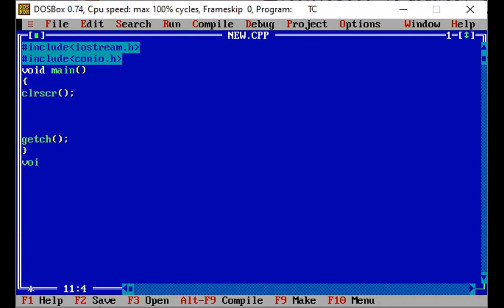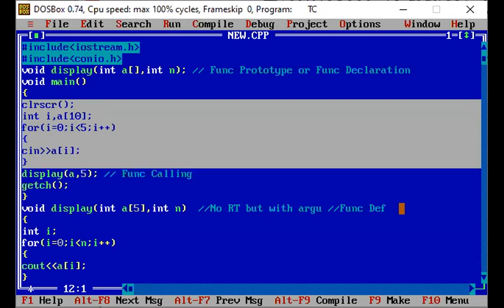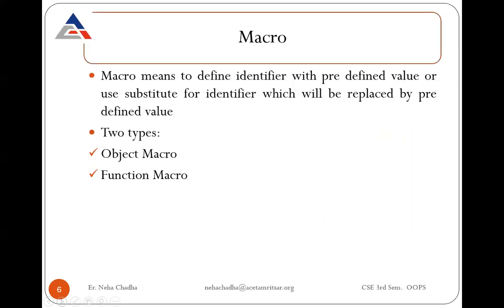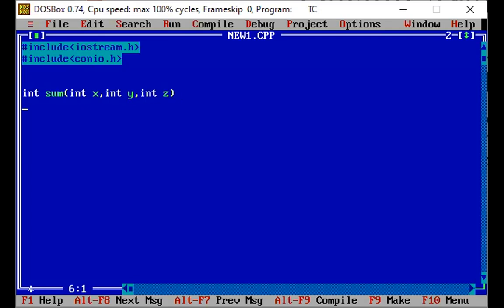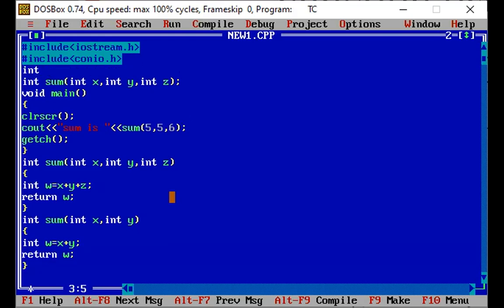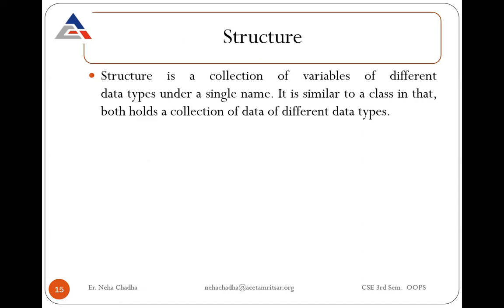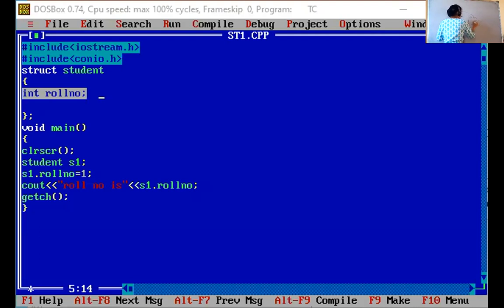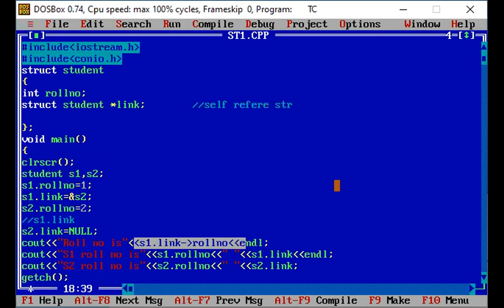OOPS LECTURE 8: UNIT 2: INLINE FUNCTIONS,DEFAULT ARGU,STRUCTURE